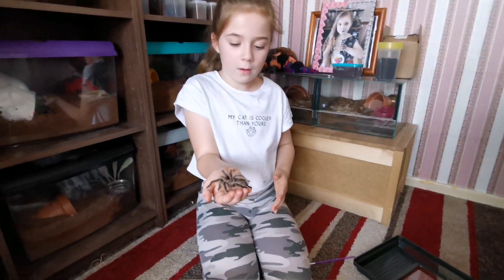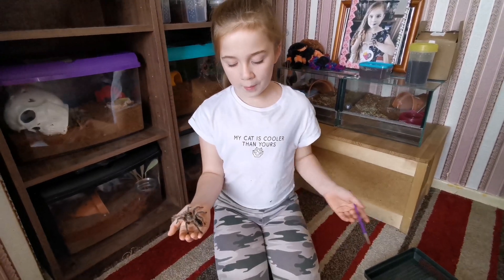Tarantula Information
Here I give lots of information about Tarantulas for St Barnabas Beaver Scouts.

I talk about the anatomy of a tarantula. I am happy to learn new things 😊😊